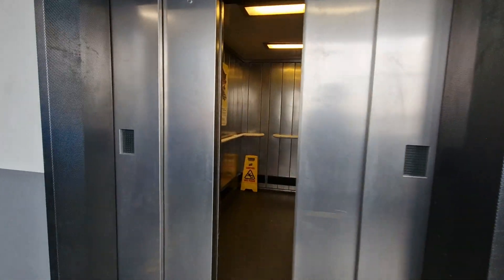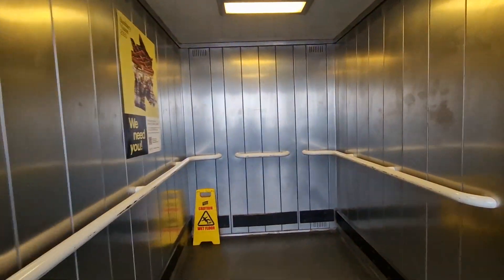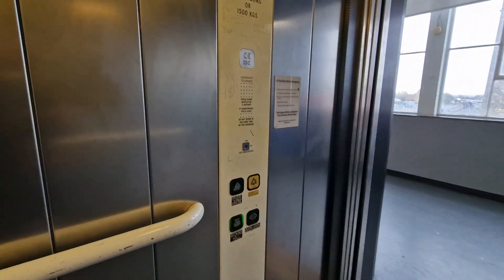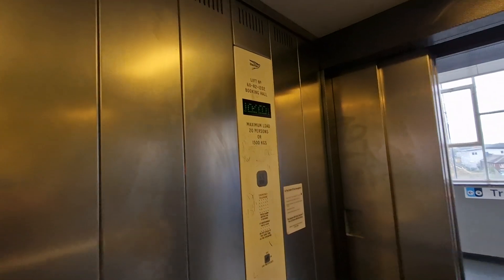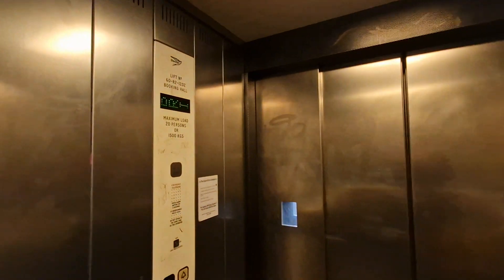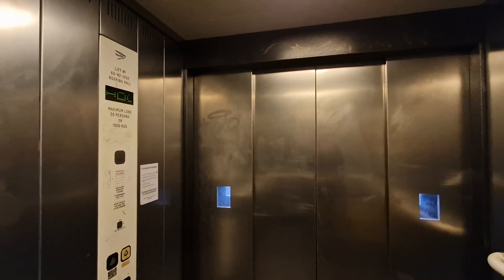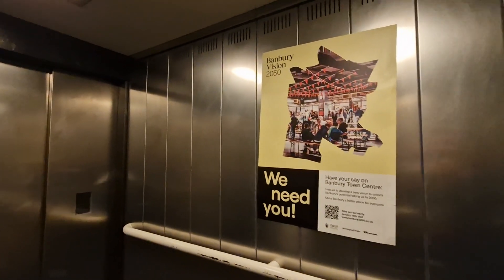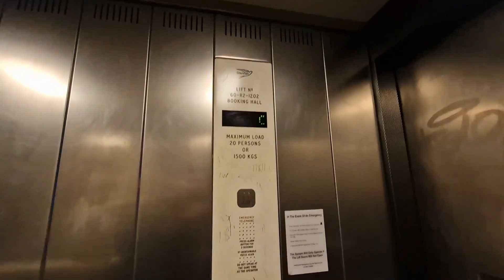2003 Stannah Lift @ Banbury Way Out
Serial Number - 60-R2-1202
Floors - 2 (Booking Hall,Overbridge)
Doors - Double 2-Speed Sliding Doors